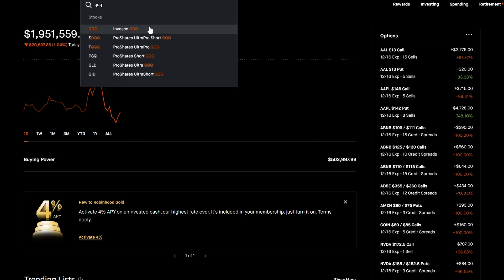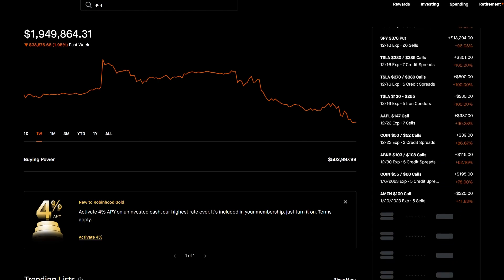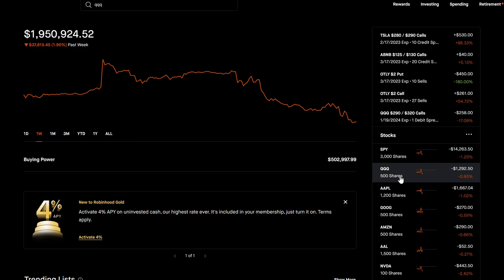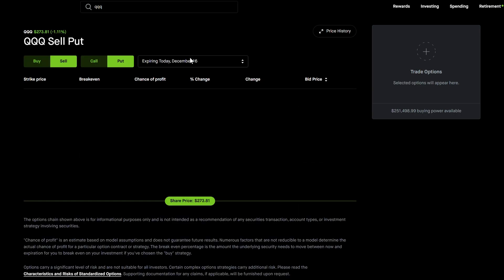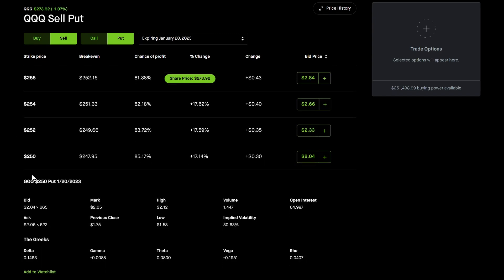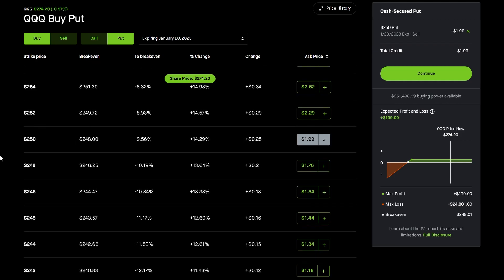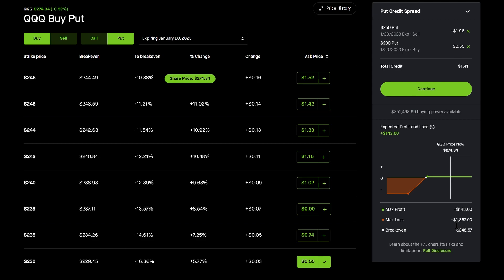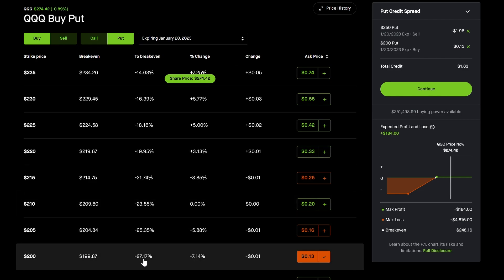SELLING PUTS ON QQQ WITH A SMALL ACCOUNT | Option Trading